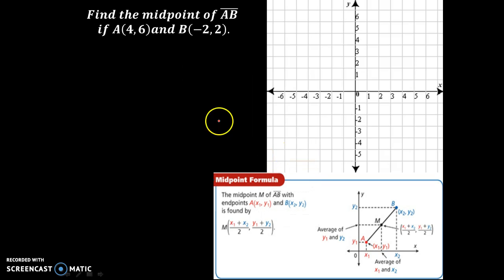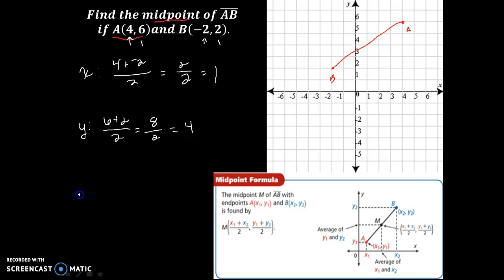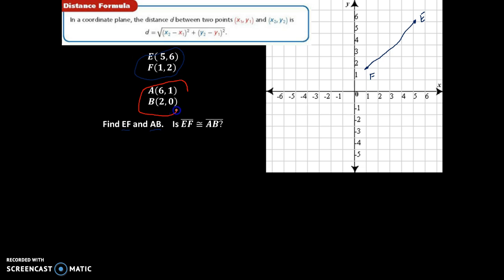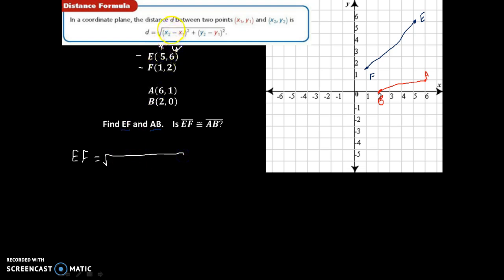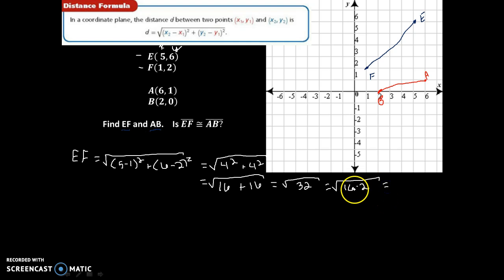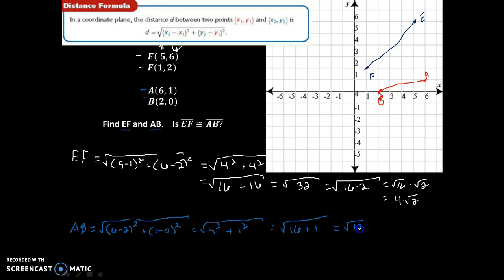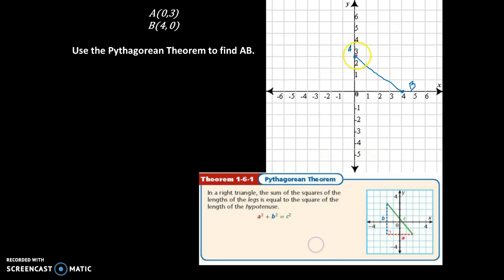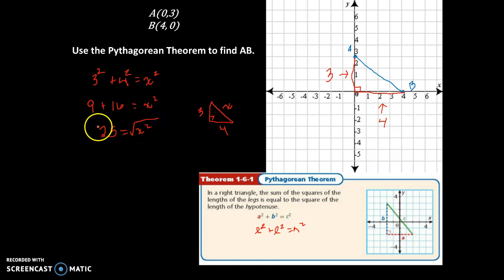2.8 Midpoint and Distance in the Coordinate Plane